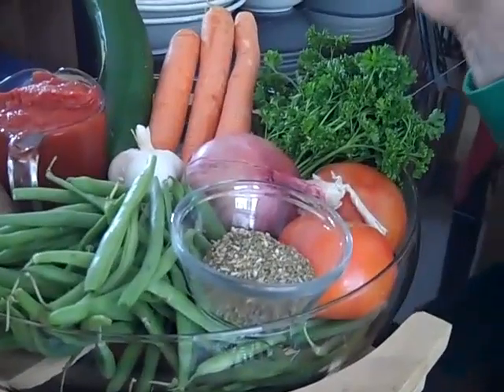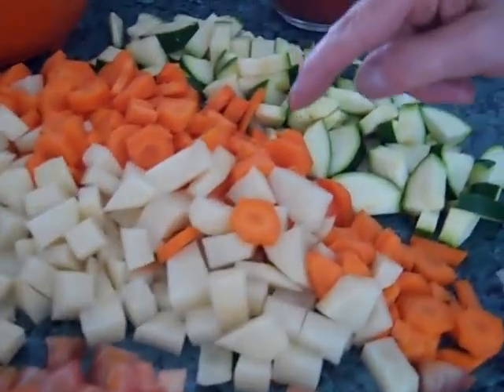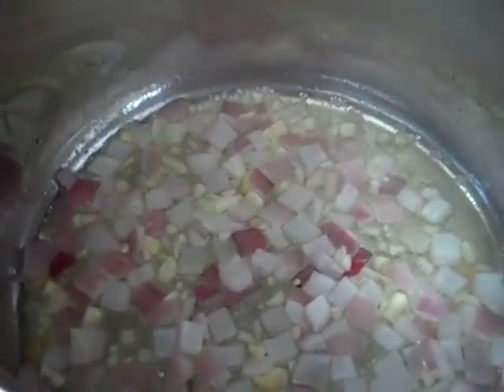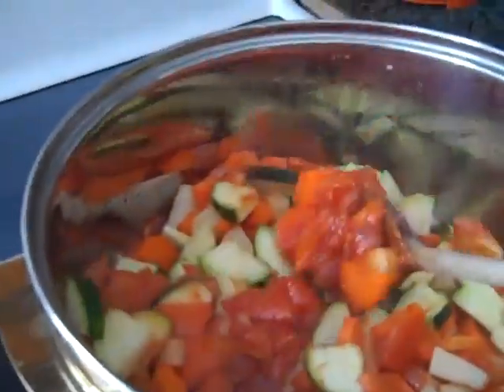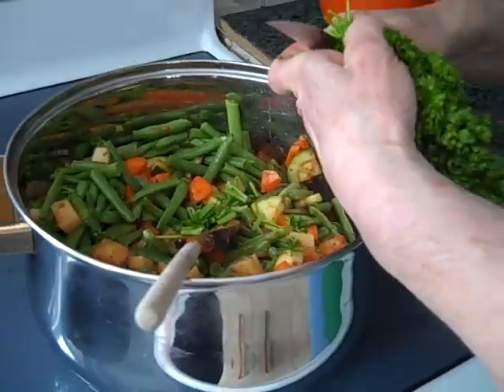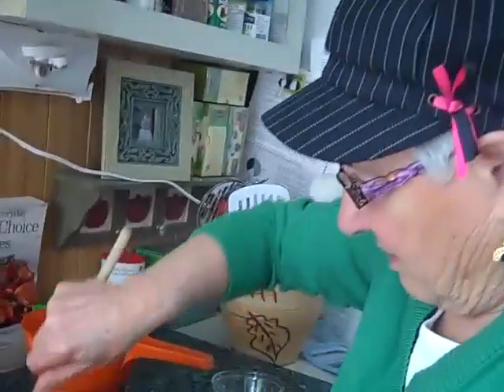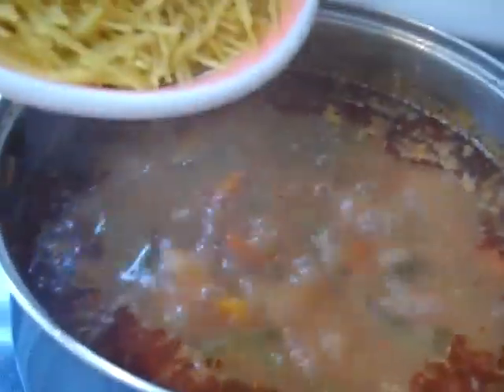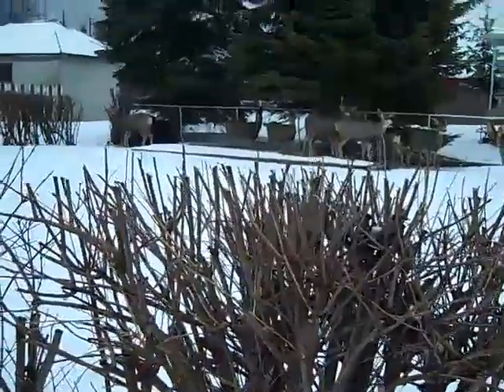Minestra Italian Vegetable Soup